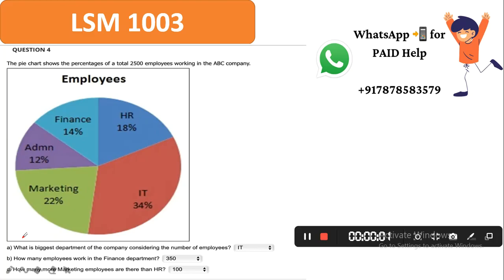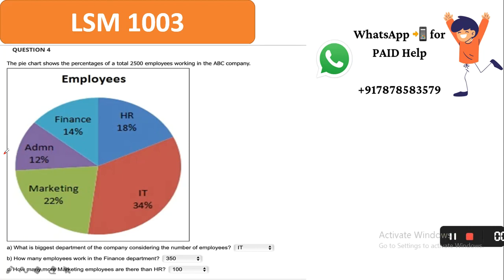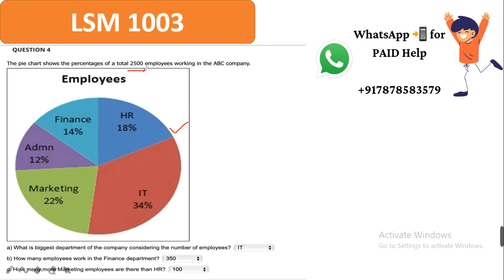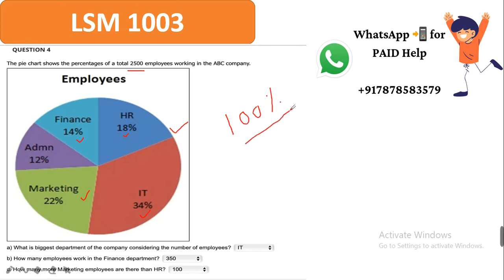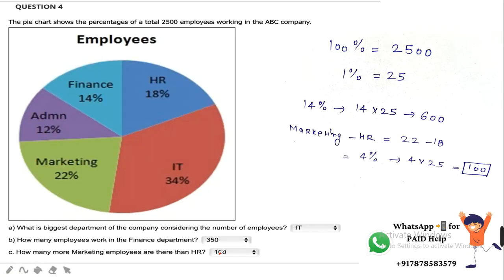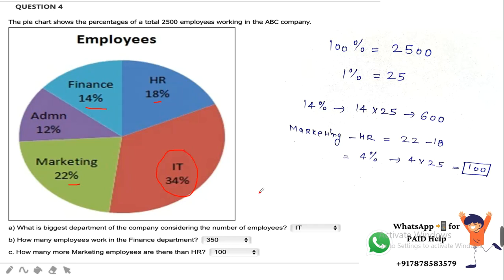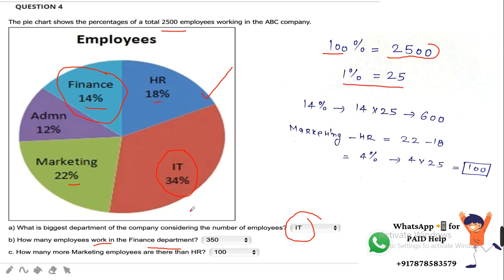Exit Quiz LSM 1003 Applied Mathematics Higher College of Technology HCT UAE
Exit Quiz Applied Mathematics Higher College of Technology UAE HCT

United Arab Emirates University